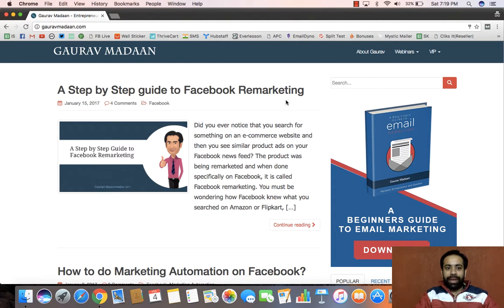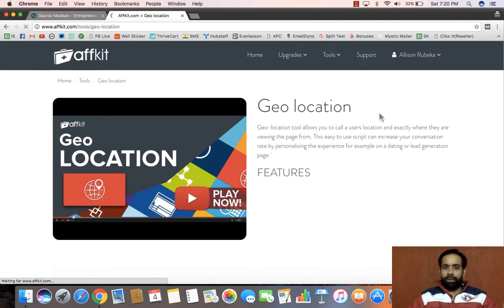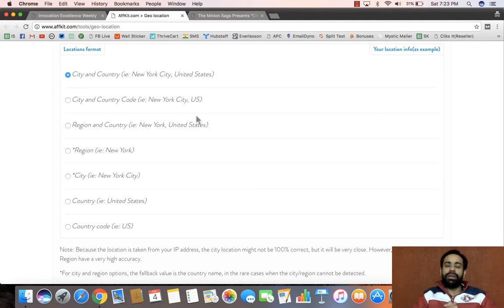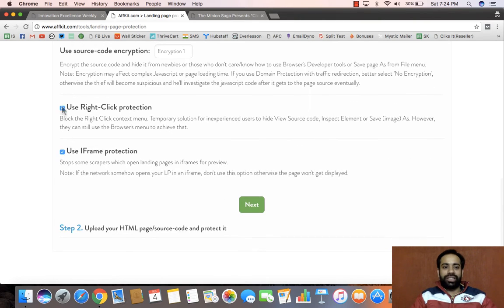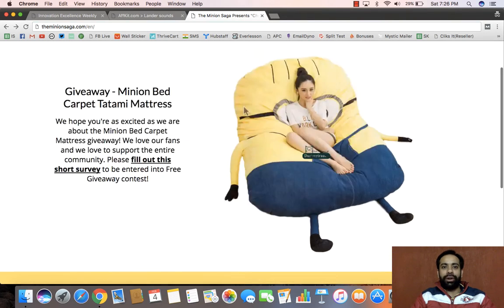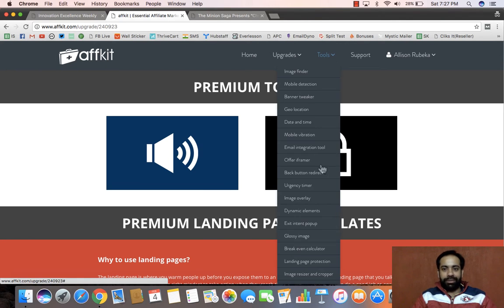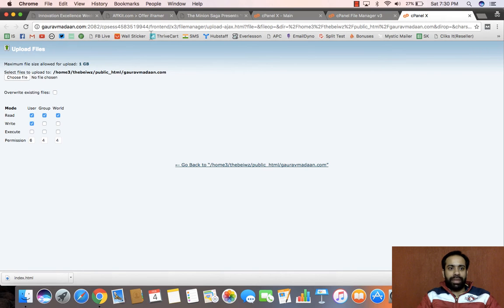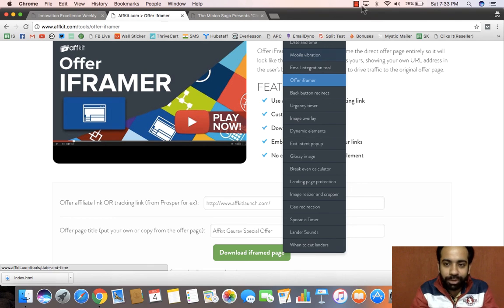AffKit Review - The Goods and the Bads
Affkit is a combination of 20 Tools which every Smart Online Marketer would need.

So this week i took out to do a Special Review of the same, let me know if you have any doubts with regard to Affkit Review in the Comments below.